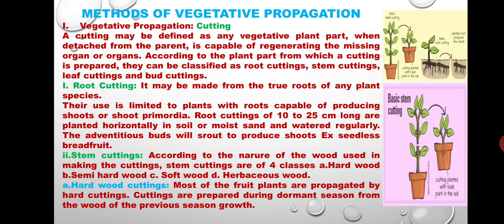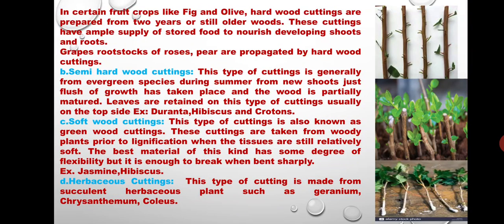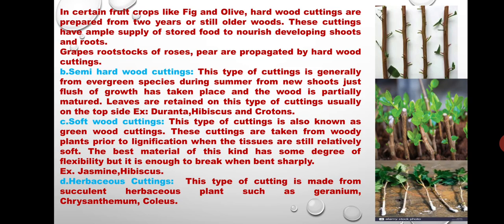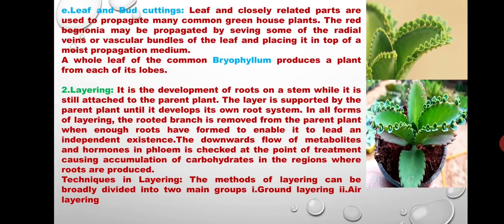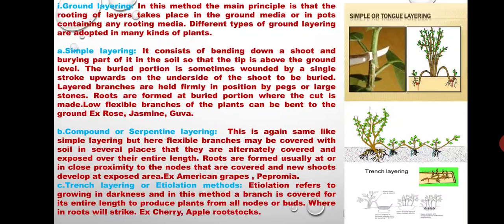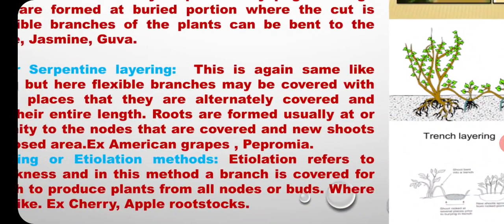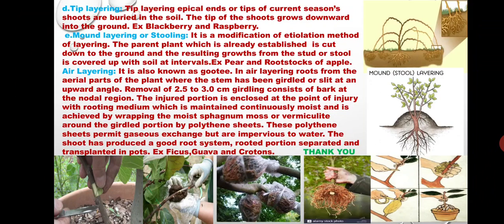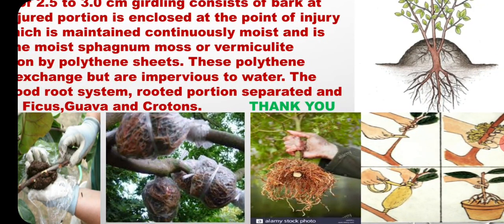Part 3 Horticulture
Methods of Propagation  Cutting and Layering